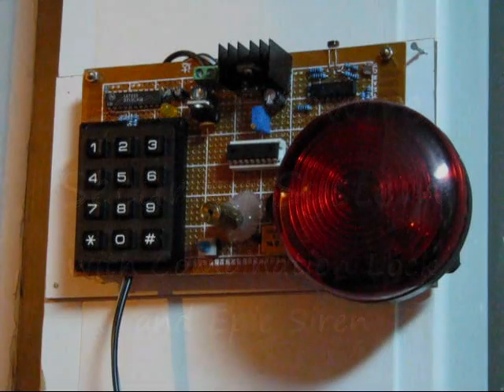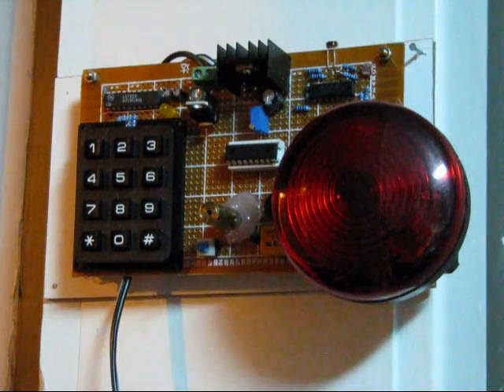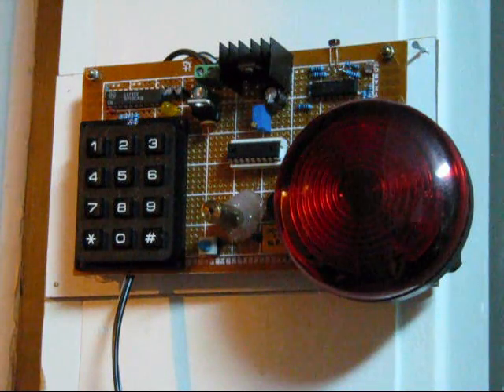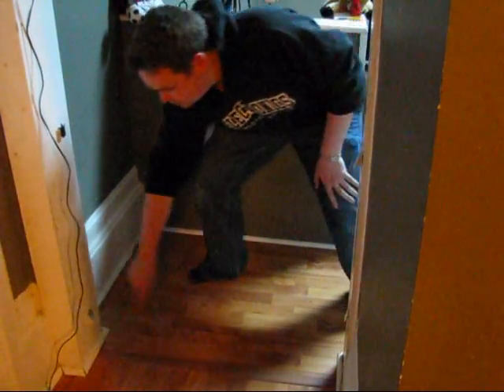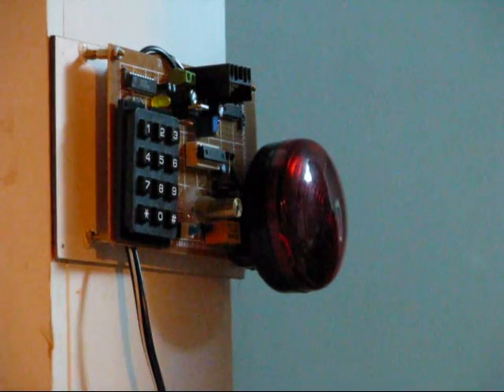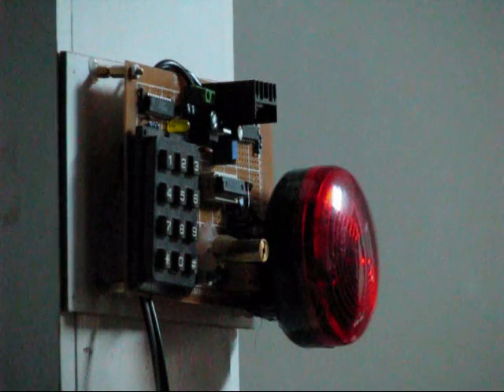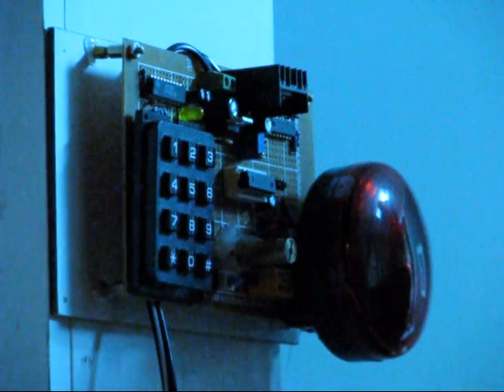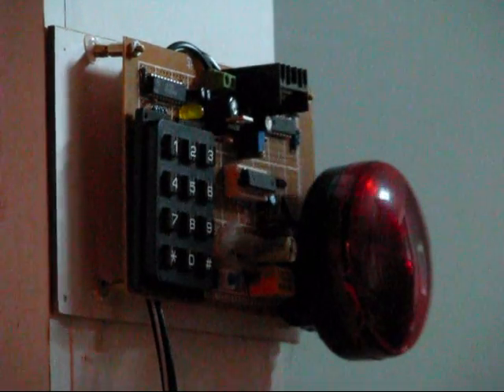Trip-Wire laser security system - Wicked Lasers Contest Instructables.com Video#1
This is my laser trip-wire security system submission for the instructables.com Wicked Lasers Competition.